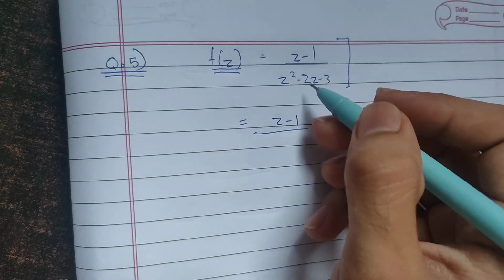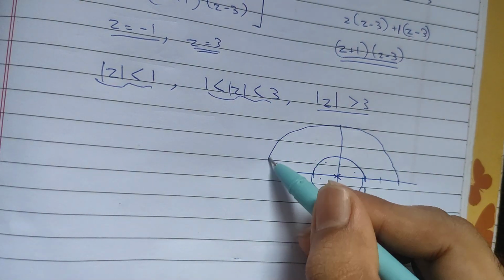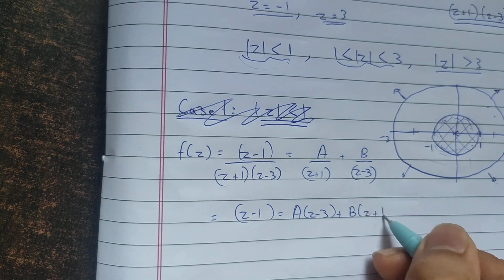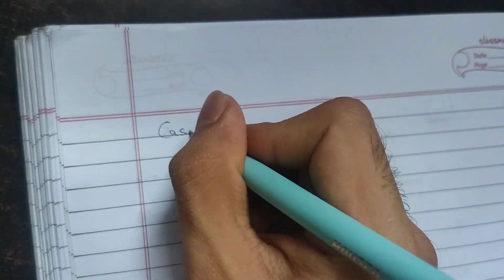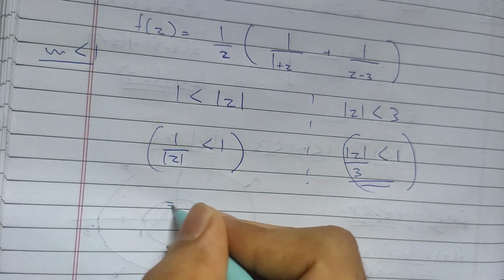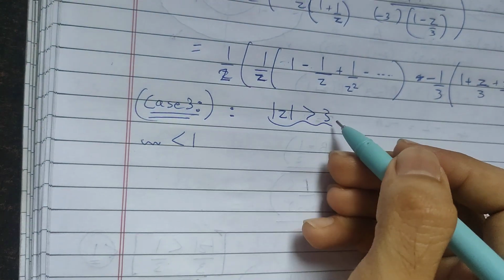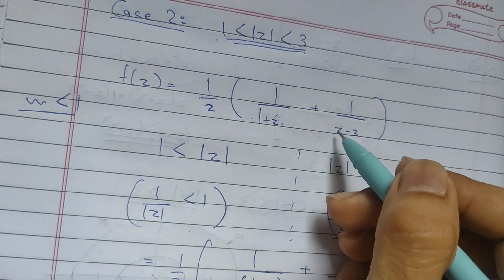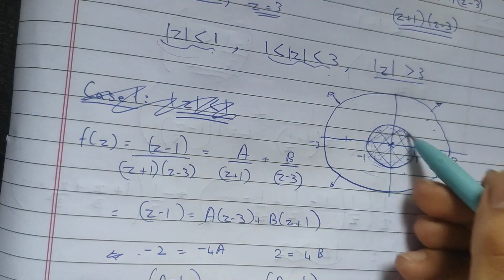Complex Variables Q5